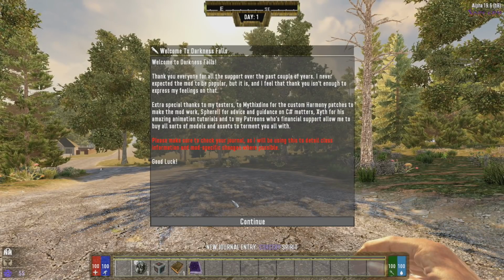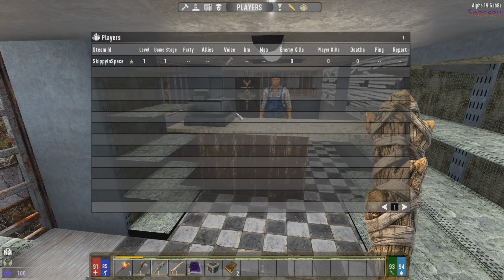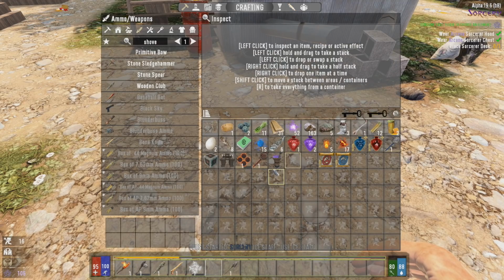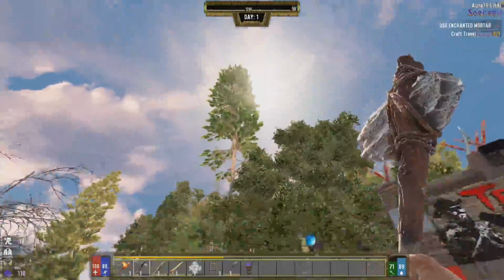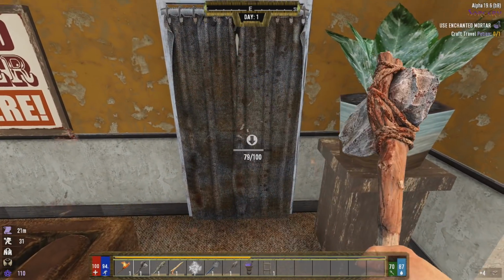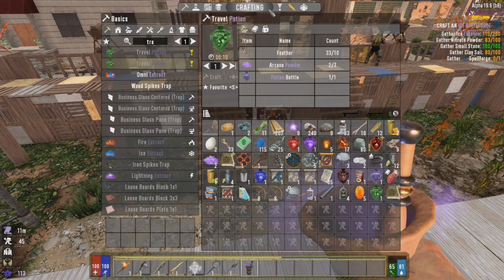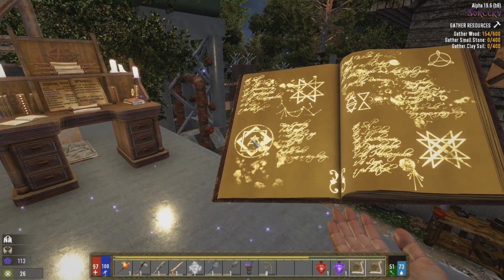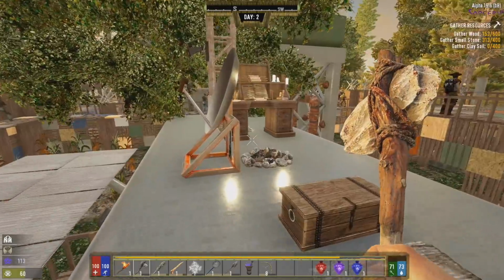ULTIMATE Mod Combo For 7 Days To Die | Darkness Falls + Sorcery Mod 2021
7DTD / 7 Days to Die is an open-world game that is a unique combination of first person shooter, survival horror, tower defense, and role-playing games. Play the definitive zombie survival sandbox RPG that came first. Navezgane awaits!

Handmade Merch!

Skippy3
Sault Ste Marie On
P6A6W6

My build!